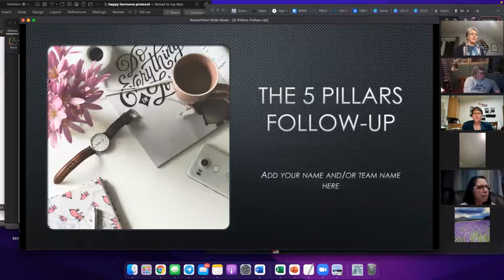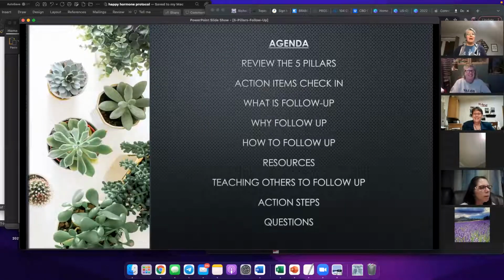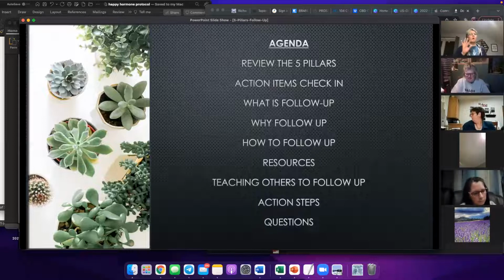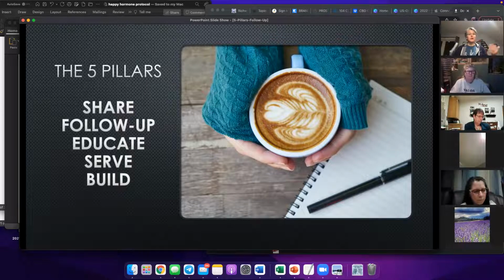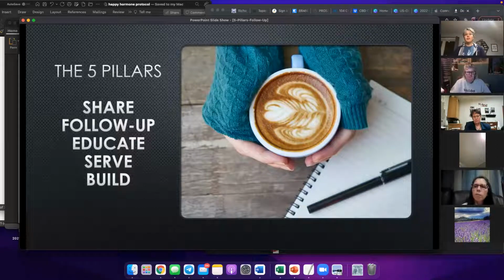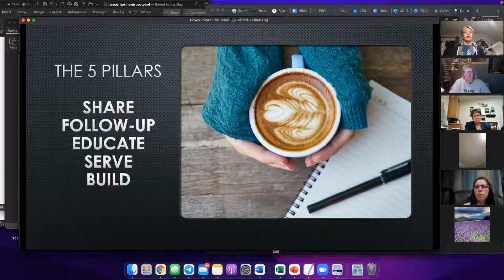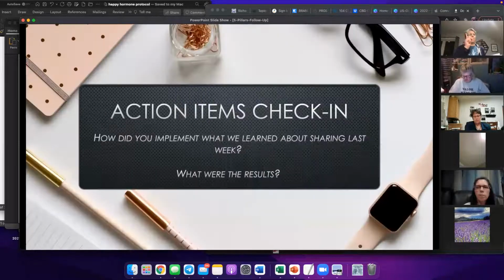Infuse: Follow Up 1-31-22